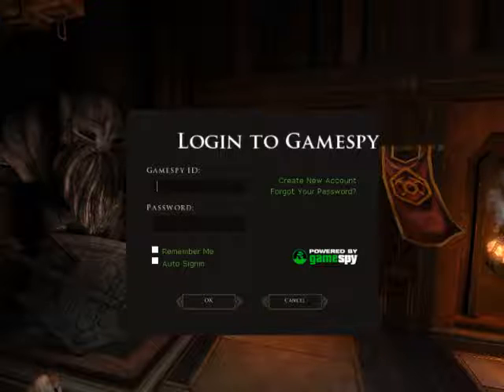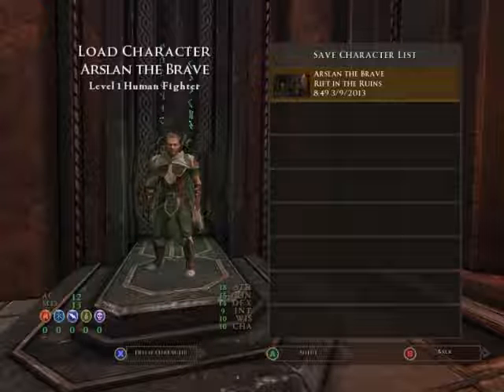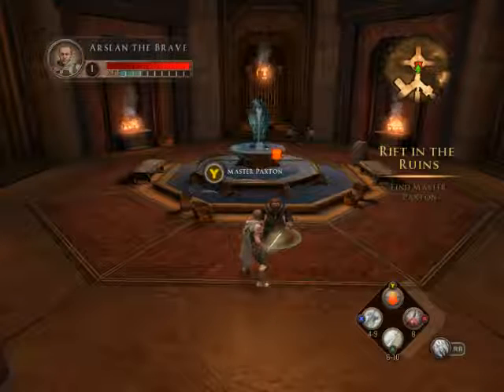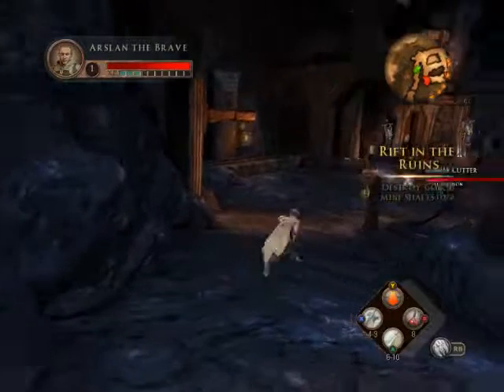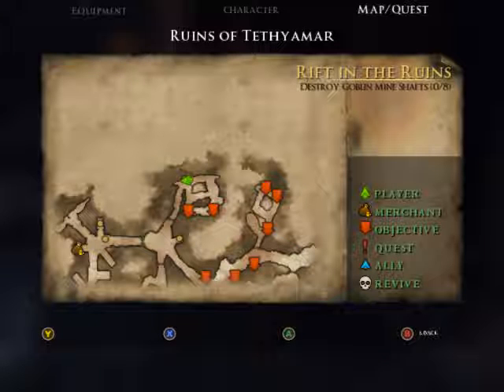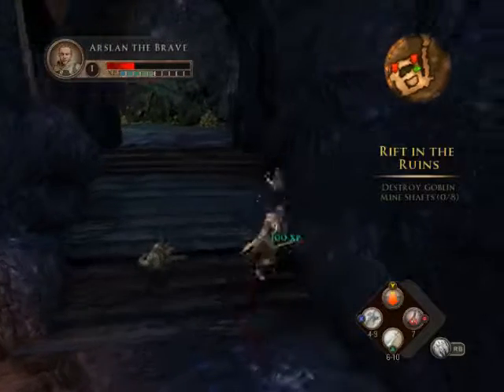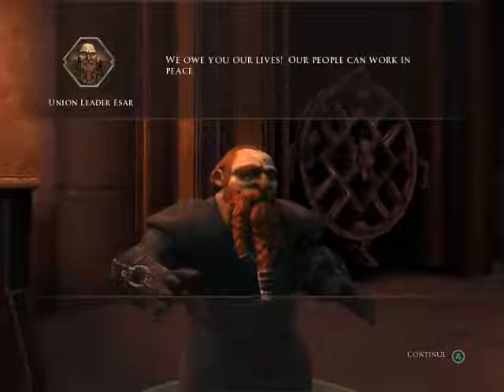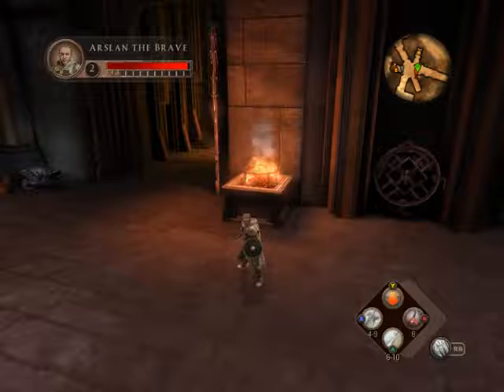D&D Daggerdale Sampler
I thought I'd do a test video on a game I recently purchased on Steam (as well as a game I've beaten on the 360) just to see how the graphics would look after I recorded it.  I figured I might do as a future LP right after I finish all my other projects are done.  Available for purchase on PSN, XBLA and Steam.  Published by Atari and developed by Bedlam Games.